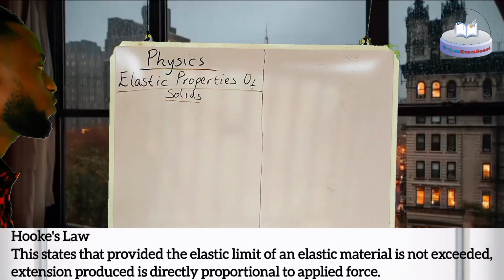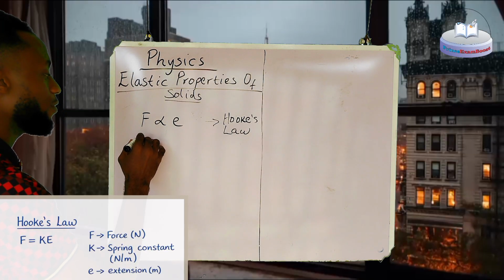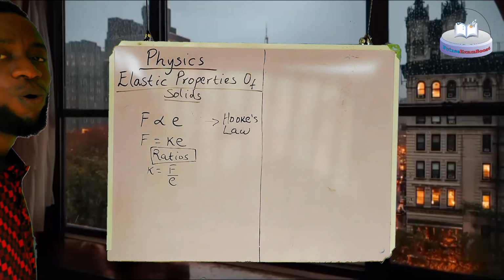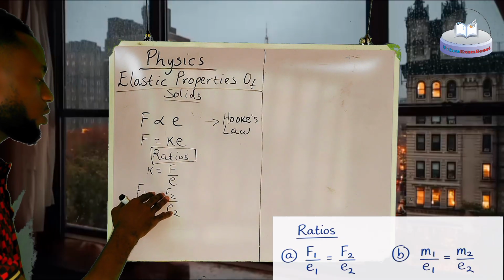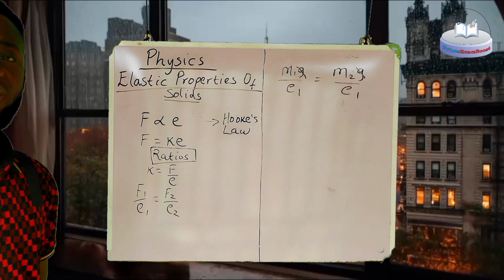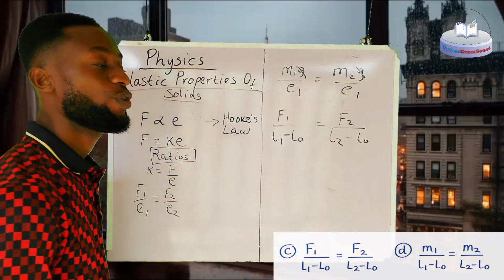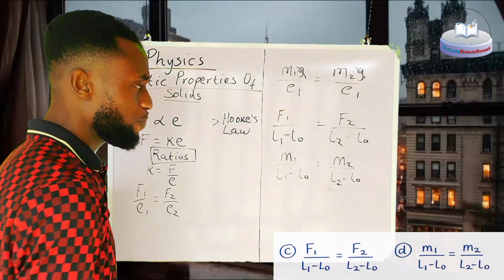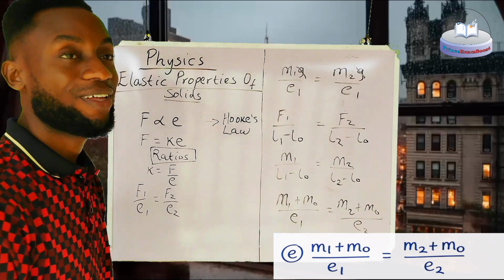Hooke's Law on Elasticity: Intro into the equation and the ratios related to elastic.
We delve into the equation of Hooke's law and the ratios related to it. in the following videos after this, calculations will begin.